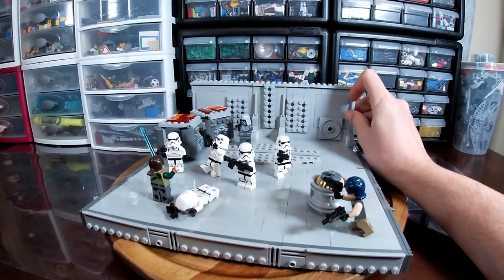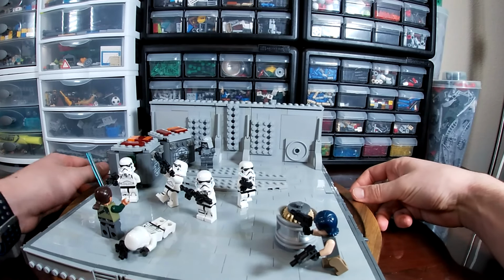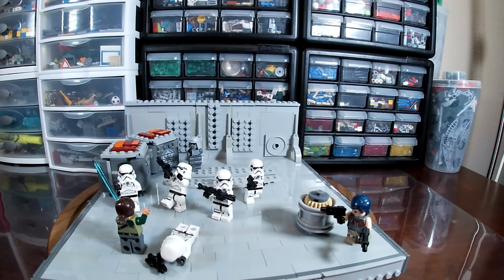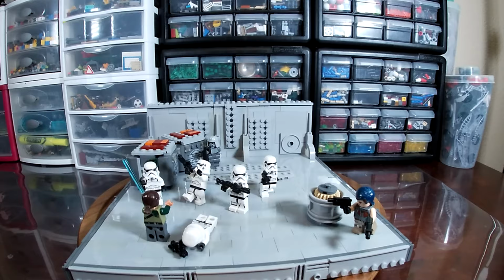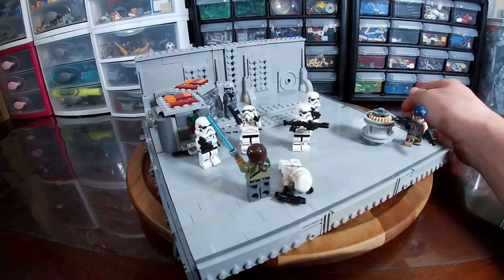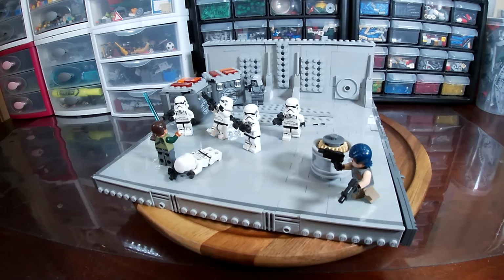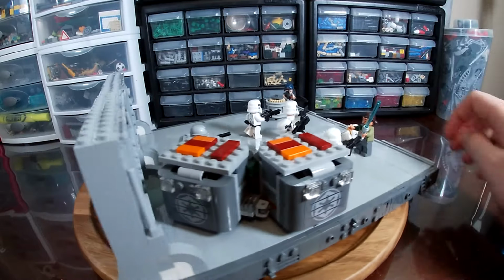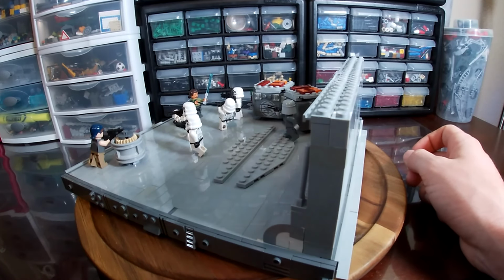Intro to S.N.O.T Lego Moc Building (Moc Tutorial)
Hey, everyone! Here's a sneak peek at my next 1Hour Moc Challenge Video! I tried a new building technique called snot. (Studs Not On Top.) I thought I should make a tutorial on the basic structure of how this technique works. Enjoy!

Let me know if there's other moc tutorials you want me to make!

My Equipment
Livestream Webcam
Condenser USB Microphone
2 LED Standing Lights
Editing Software: Vegas Pro 15
Sound Software: Audacity